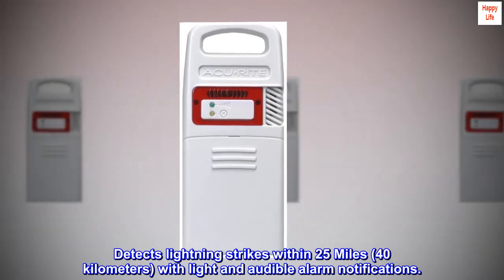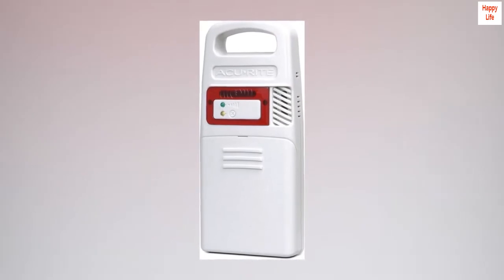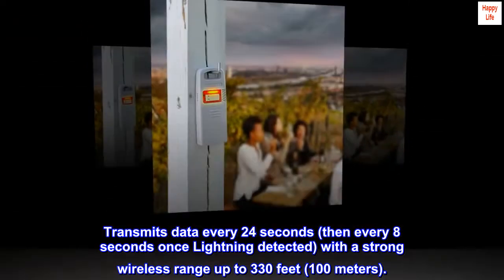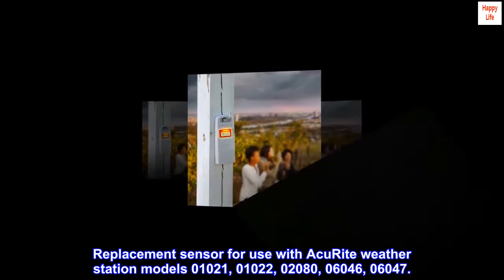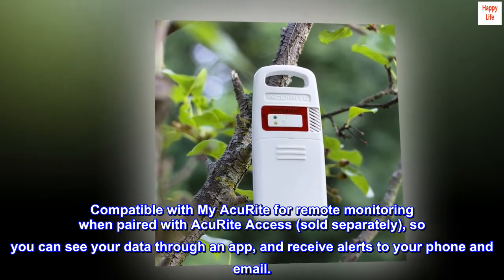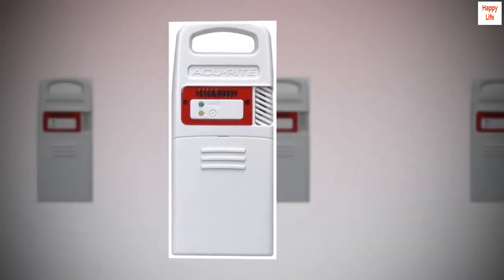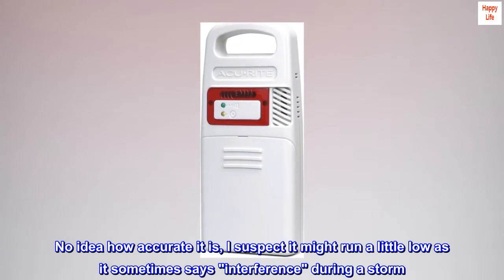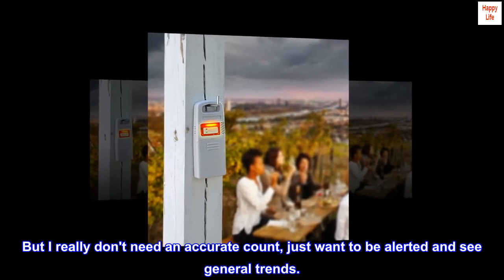AcuRite 06045M Lightning Detector Sensor with Temperature and Humidity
Detects lightning strikes within 25 Miles (40 kilometers) with light and audible alarm notifications.
Measures outdoor temperature and humidity and is weather-resistant.
Transmits data every 24 seconds (then every 8 seconds once Lightning detected) with a strong wireless range up to 330 feet (100 meters).
Replacement sensor for use with AcuRite weather station models 01021, 01022, 02080, 06046, 06047.
Compatible with My AcuRite for remote monitoring when paired with AcuRite Access (sold separately), so you can see your data through an app, and receive alerts to your phone and email.

Easy to hook up and use.

Very easy to hook up to my existing weather station. We hung it in a tree and it picks up lightning every storm. No idea how accurate it is, I suspect it might run a little low as it sometimes says "interference" during a storm. But I really don't need an accurate count, just want to be alerted and see general trends.